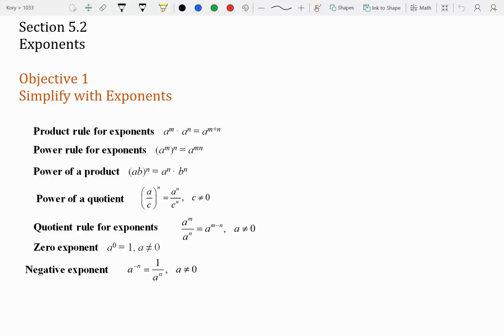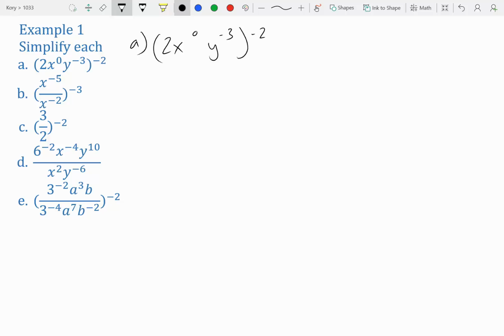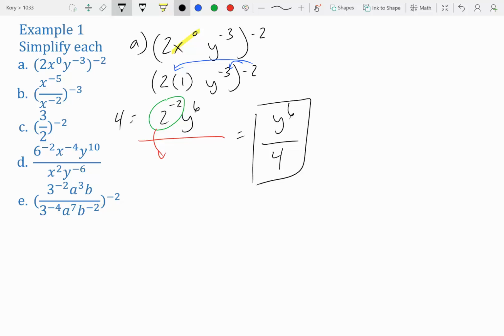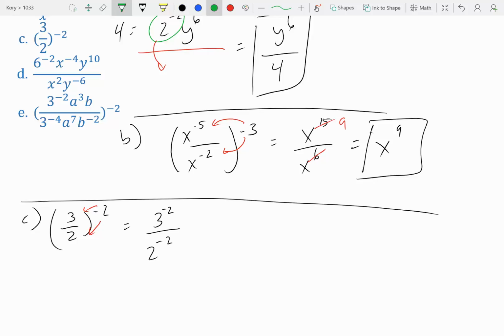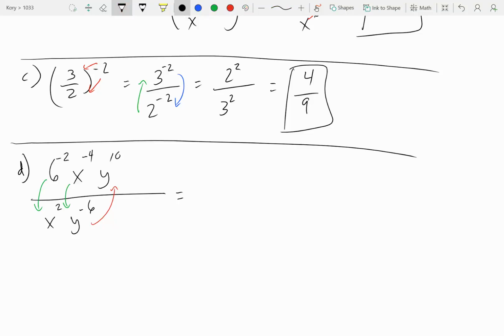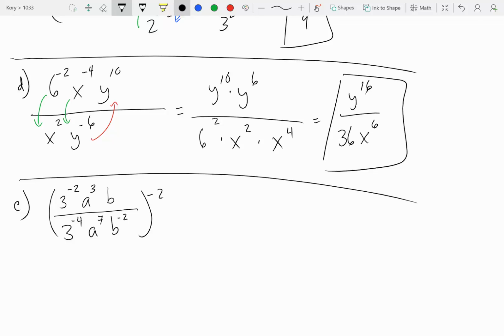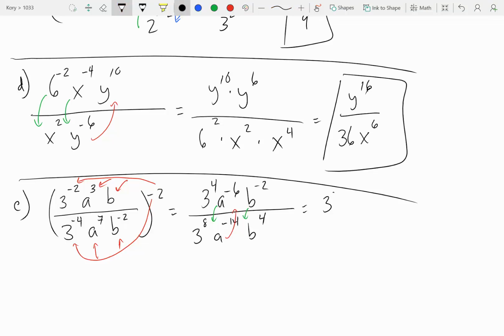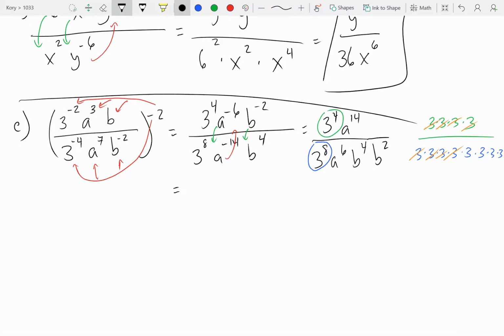5.2 Exponents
5.2 is the first video for Chapter 7